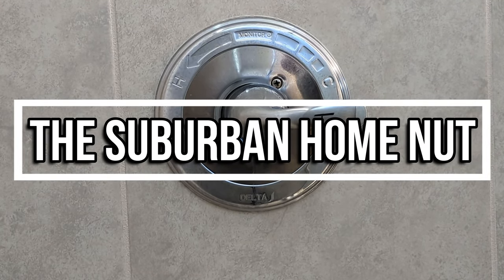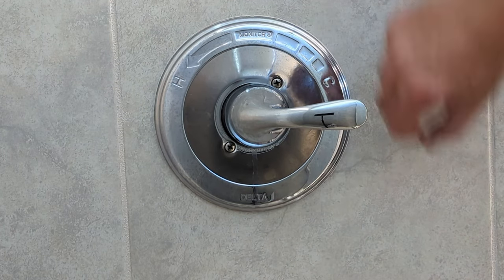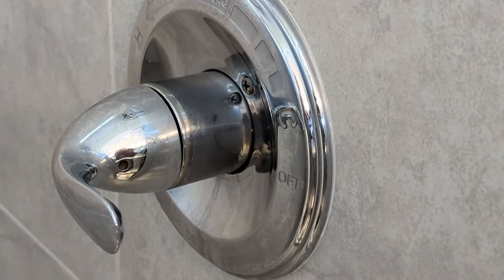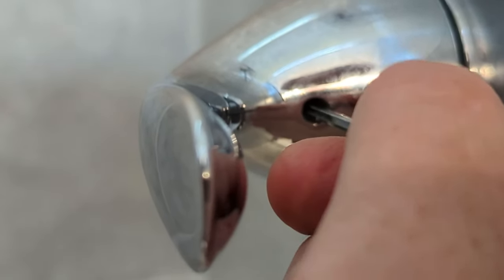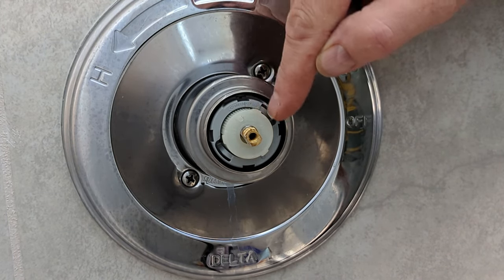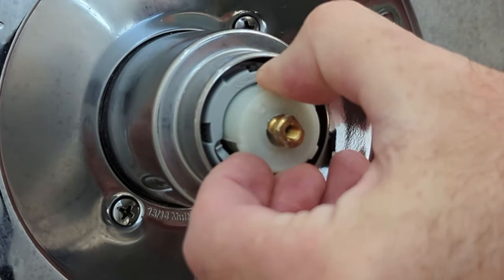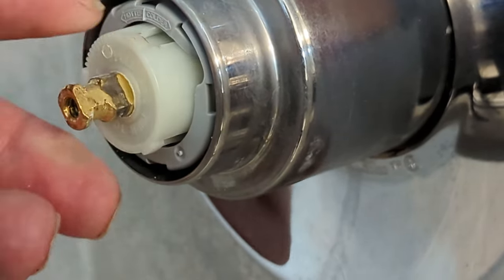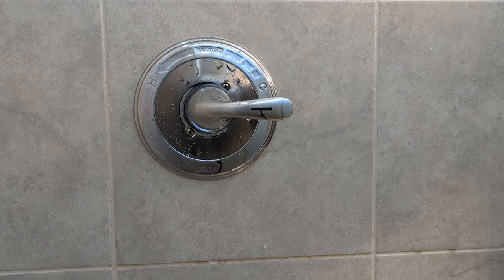Is Your Shower Not Getting Hot Water? Easy 2 Minute Fix!!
Is Your Shower Not Getting Hot?

Maybe you have plenty of cold water, but not enough hot water.  Don't go out to your water tank and keep increasing the temperature.  This is an easy 2 minute fix to get more hot water out of your shower.  All you need is an Allen wrench key and either plyers or a Channellock.

🛒 Hex Key Allen Wrench Set
🛒 Channellock 2 Piece
🛒 Channellock 528 8-Inch Slip Joint Pliers

Chapters:
🕐 0:01 Intro
🕐 0:09 Increasing the temperature in your water heater
🕐 0:22 Your anti-scald valve
🕐 0:54 Remove the handle
🕐 1:38 Mechanisms of your valve
🕐 1:51 How to adjust for more hot water
🕐 2:29 Give it a test run
🕐 2:48 Reinstall the handle